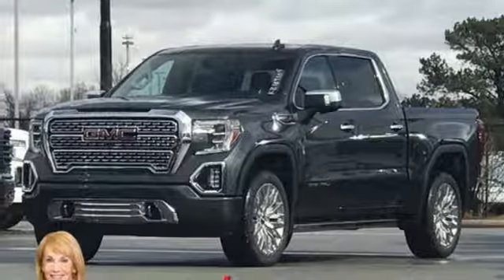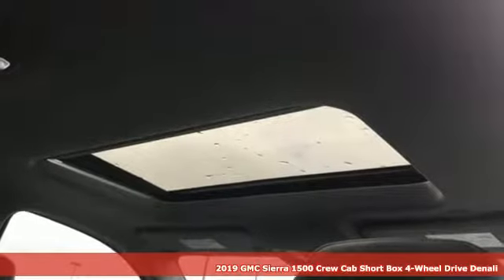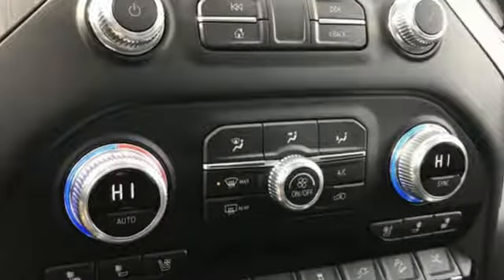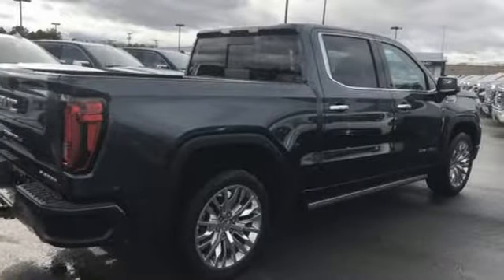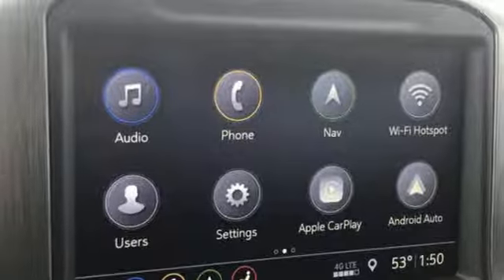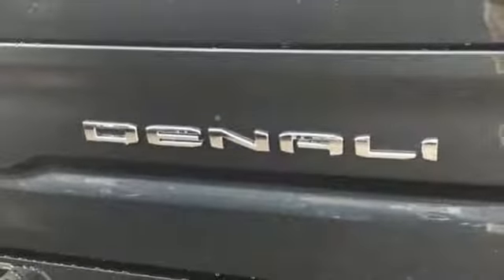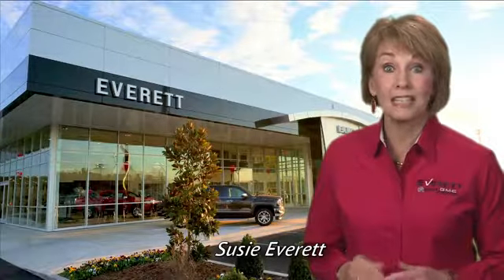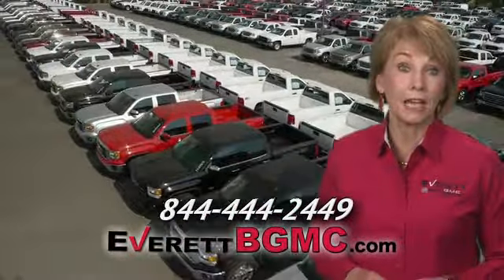New 2019 GMC Sierra 1500 Benton AR Bryant, AR #189104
Year: 2019
Make: GMC
Model: Sierra 1500
Engine: 8 Cyl. 6.2L
Transmission: Automatic
Color: Dark Sky Metallic
Interior: Jet Black
Stock #: 189104
VIN: 1GTU9FEL6KZ189104
DISCOVER THE DIFFERENCE! @ EverettBGMC.com, 2019 GMC Sierra 1500 Denali Sky, 10-Speed Automatic, 4WD, Jet Black Leather.

Address:
21099 Interstate 30